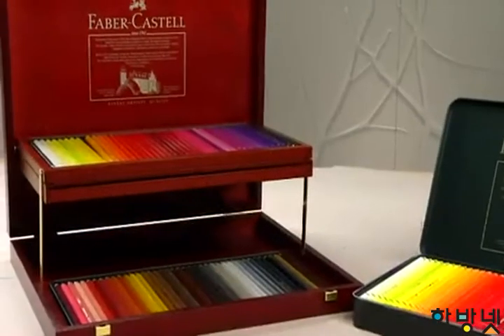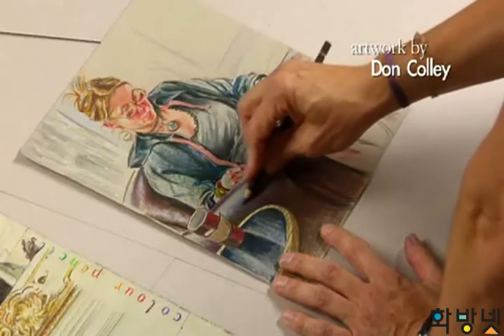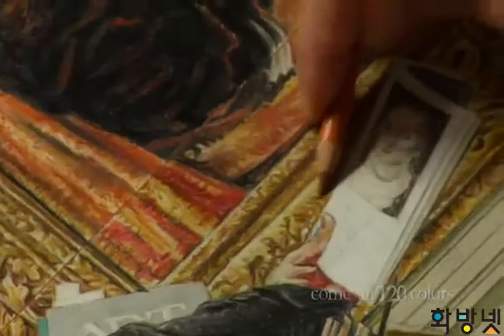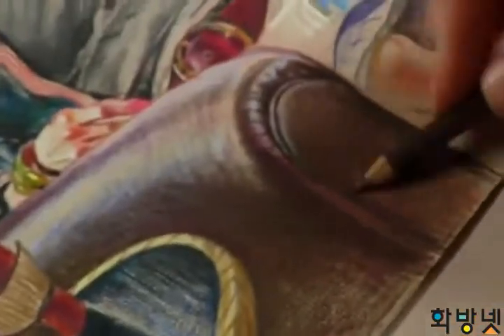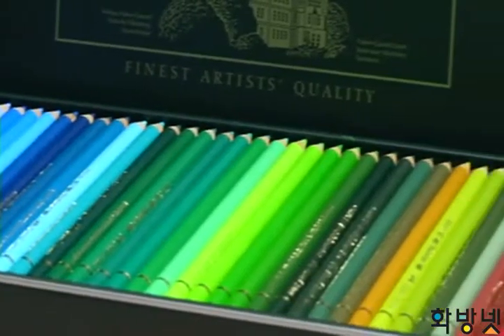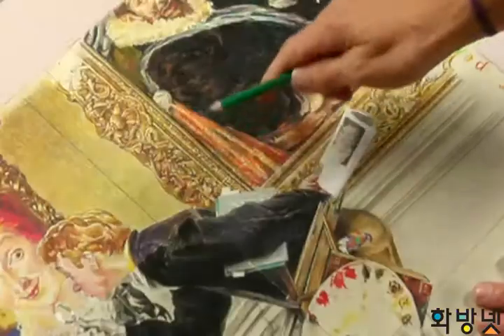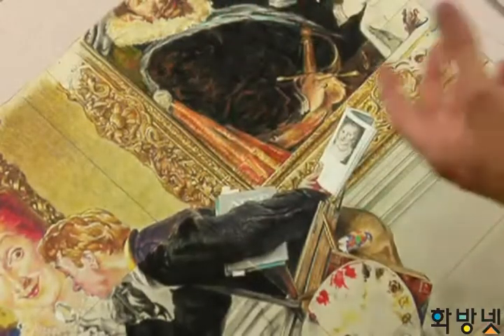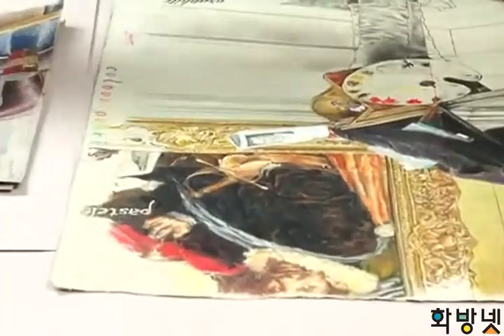[화방넷] 파버카스텔 폴리크로모스 색연필